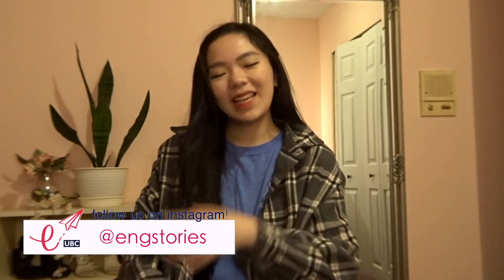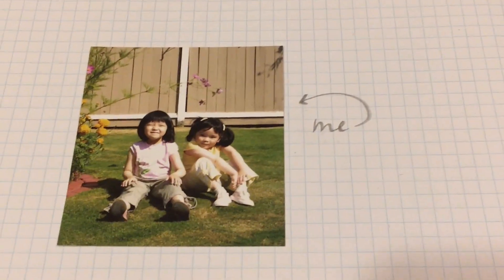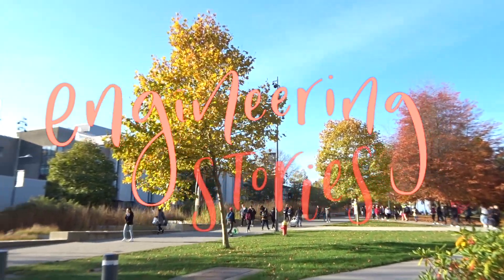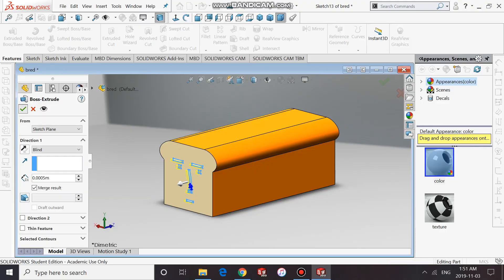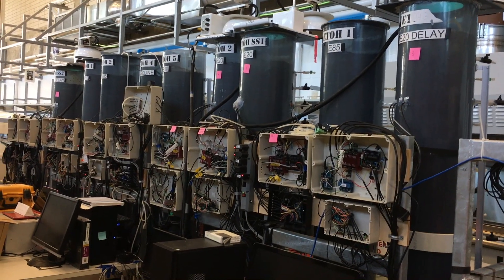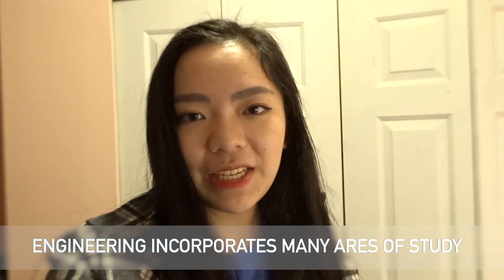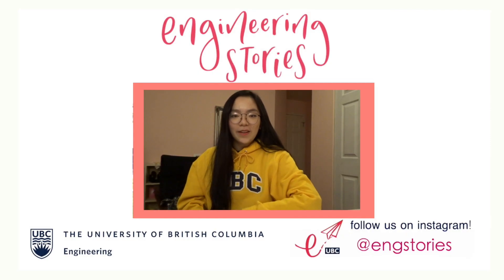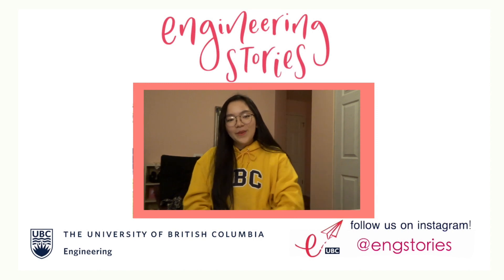Engineering Explained in 3 Minutes!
Don’t have a good idea about what engineering is? Don’t worry, a lot of us have been there-- in this video, we’ll be sharing some cool things that engineers do and what a first year engineering student learns at UBC!